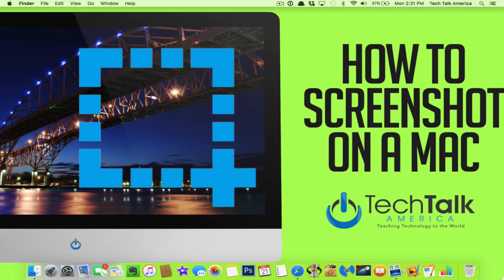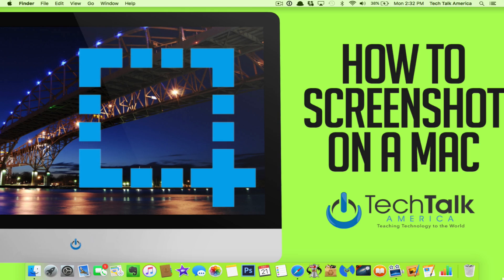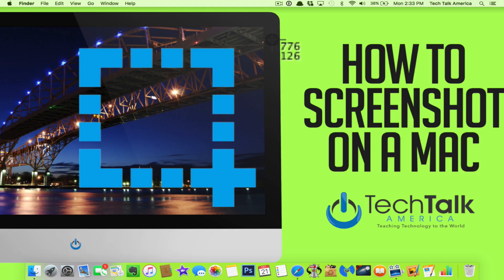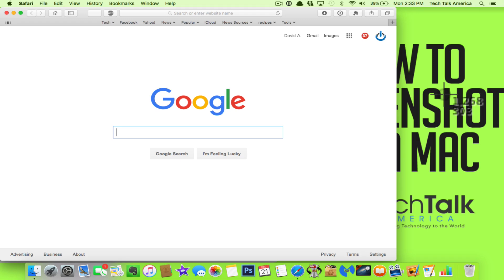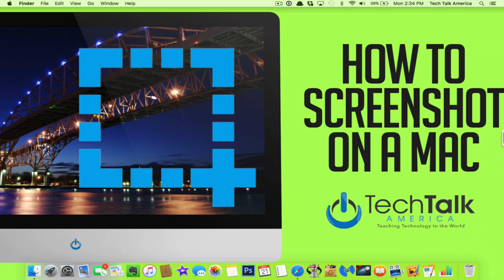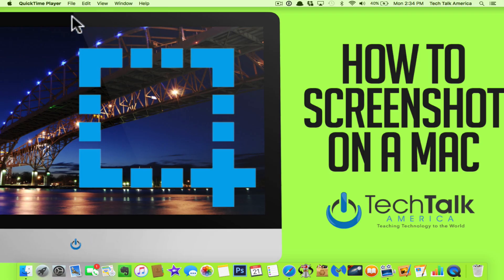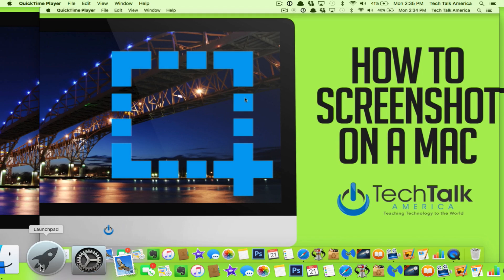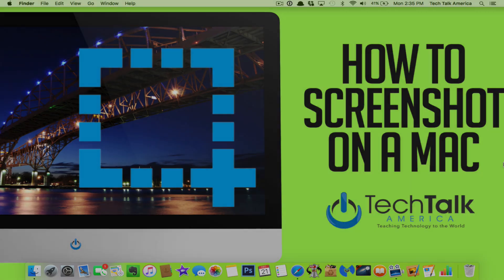How to Screenshot A Mac - 4 Simple Tricks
Taking a screenshot or screen capture of your Mac is easy using these four simple tricks.

Method 1: Everything
Command + Shift + 3

Method 2: Selected Area
Command + Shift + 4 then drag to select

Method 3: Window/Application Capture
Command + Shift +4 then press Space Bar

Method 4: Video Capture
Launch Quicktime. Go to File... New Screen Recording